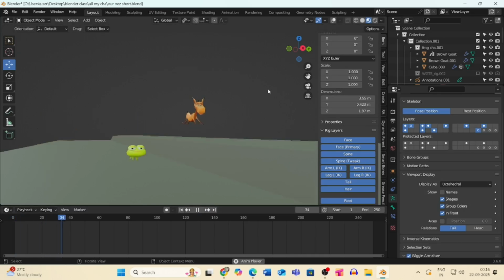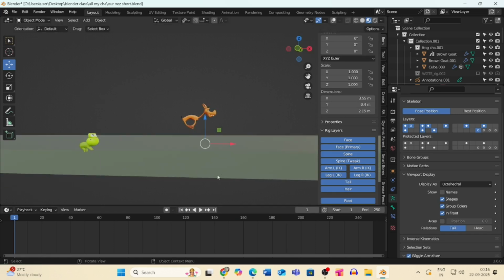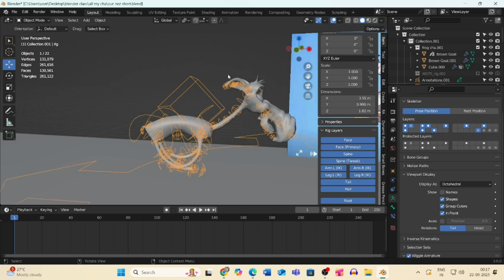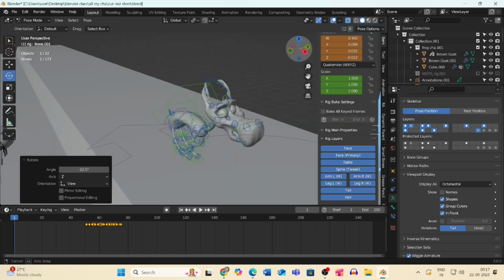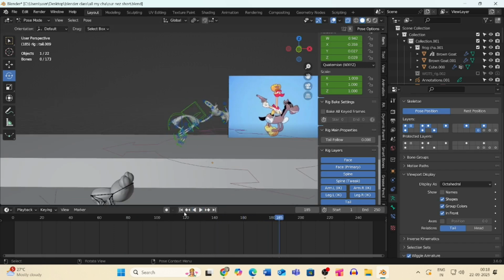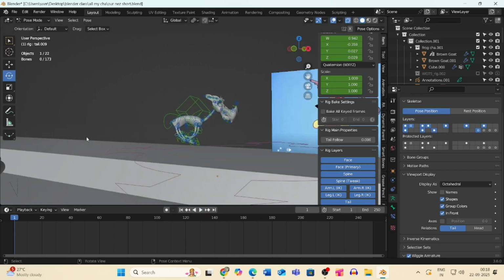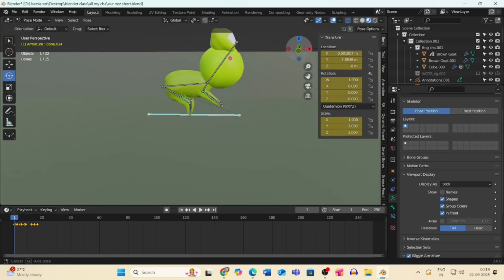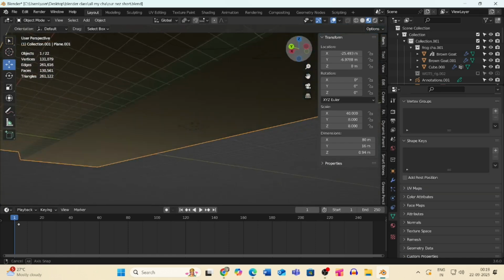Blender Animation Project Breakdown | Behind the Scenes of My Workflow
Take a look behind the scenes of my latest Blender animation project! 🎥
In this video, I’ll break down how I approached the animation — from planning, modeling, and animation, to rendering the final scene. You’ll see my workflow, tips, and techniques that can help you in your own Blender projects.

👉 If you’re learning Blender, this breakdown will give you insights into how I tackle animation challenges, problem-solving, and creative decisions.